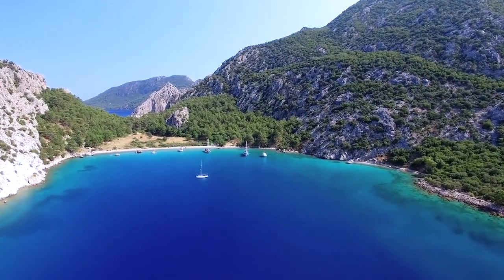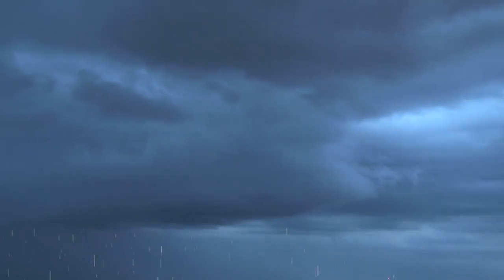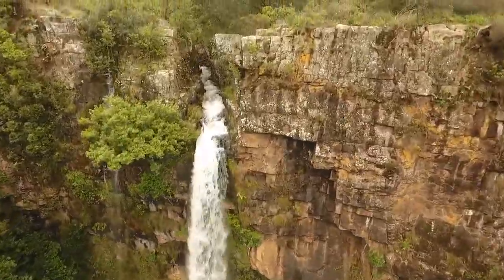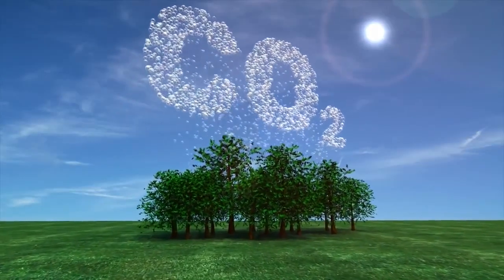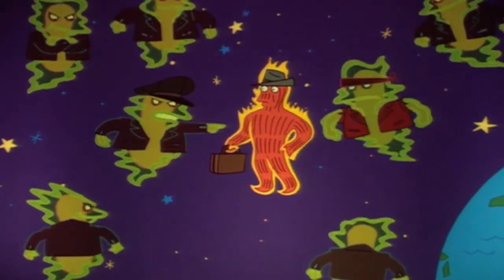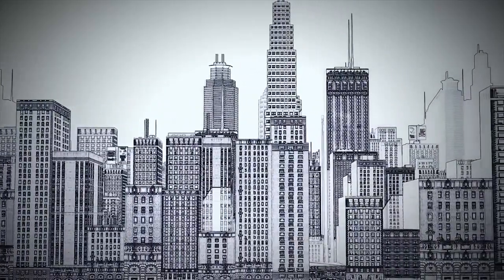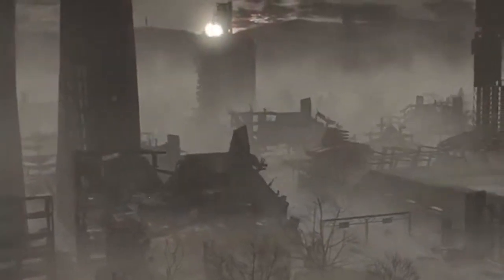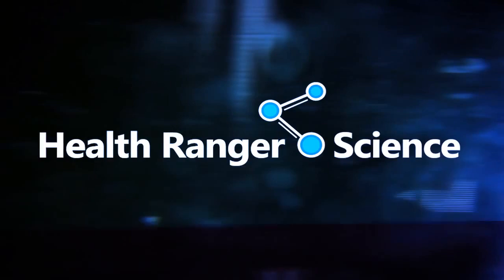REVERDIR la planète avec le réchauffement climatique et le CO₂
L'accord de Paris sur le changement climatique équivaut à un écocide à l'échelle planétaire, comme il préconise et projette la réduction du taux de CO₂ atmosphérique et le refroidissement climatique.
En réalité, ainsi que l'explique très simplement et directement cette courte vidéo, la chute des températures et la raréfaction du CO₂ atmosphériques ne peuvent concrètement avoir comme conséquence que de réduire la masse végétale disponible sur la planète, qui ne sera plus en mesure de nourrir les populations animales qui couvrent sa surface.
Pour information il y a quelques 400 millions d'années à l'ère du Devonien (Paléozoïque), le taux de CO₂ atmosphérique était plus de dix fois ce qu'il est aujourd'hui: les fougères en sont venues à mesurer 70m de hauteur, les libellules à posséder une envergure de 80cm et la vie a connu une ère de croissance et de diversification sans précédent!
Ceux qui vous disent que le CO₂ est nocif pour la vie terrestre sont des idiots ignorants ou des menteurs...!!!
Ceci étant, les diverses pollutions chimiques issues du mode d'extraction, d'utilisation et de recyclage des ressources  et de diverses pratiques de la vie moderne sont, quand à elles, à l'origine de réels risques pour l'environnement, comme les hormones de synthèse présentes dans les contraceptifs féminins, les perturbateurs endocriniens présents dans certains produits issus de l'industrie agro-alimentaire et/ou de produits manufacturés, les pesticides qui tuent les abeilles, papillons et autres pollinisateurs, etc.
L'hystérie entretenue sur les puits de carbone cache le fait que la gestion de celui-ci doit être POSITIVE car le Carbone constitue l'élément chimique de base qui nous constitue, ainsi que tout le vivant: encore une fois, vouloir réduire la quantité de Carbone disponible équivaut à vouloir réduire la quantité du vivant sur la planète!